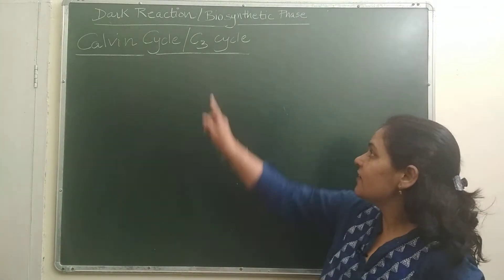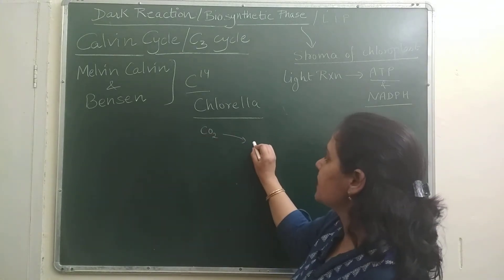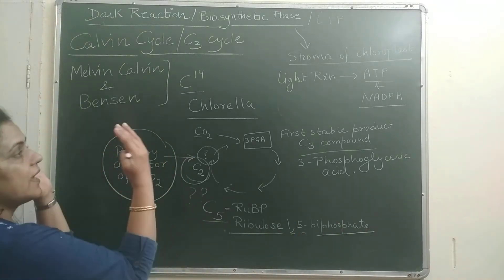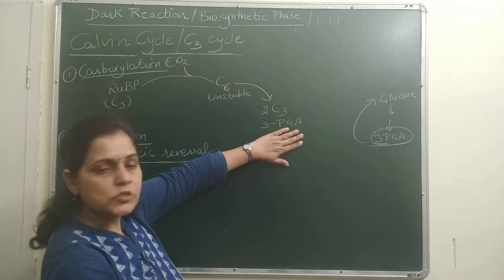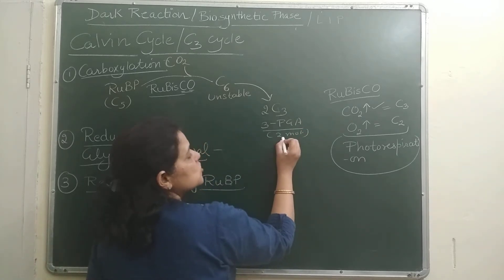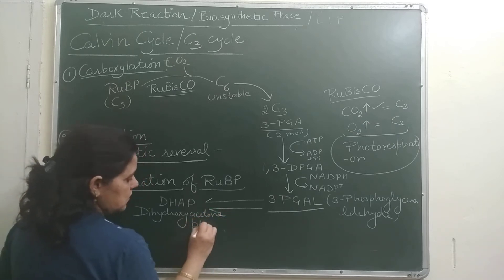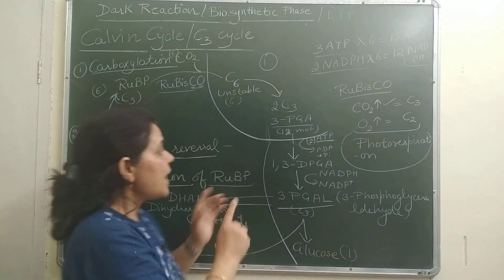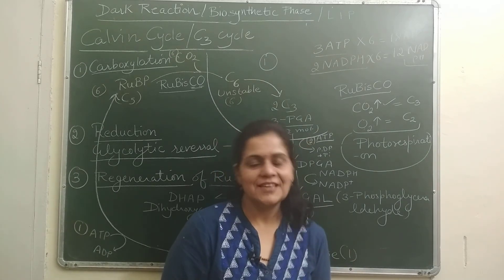Calvin Cycle/C3 cycle. Photosynthesis-Dark reaction, Biosynthetic Phase.calvincycle,c3cycle.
Calvin Cycle/C3 cycle. Photosynthesis-Dark reaction, Biosynthetic Phase.
The video is useful for central and state boards and NEET.